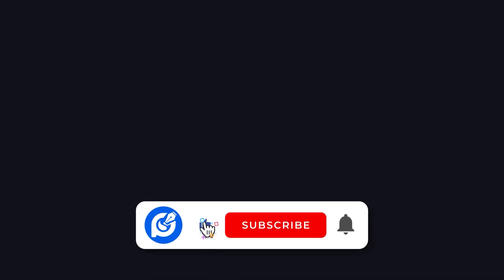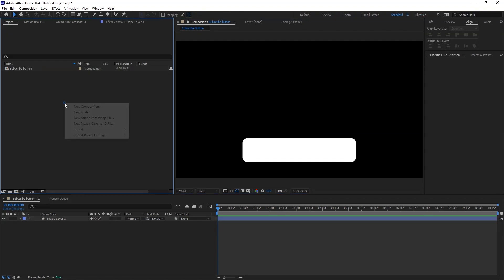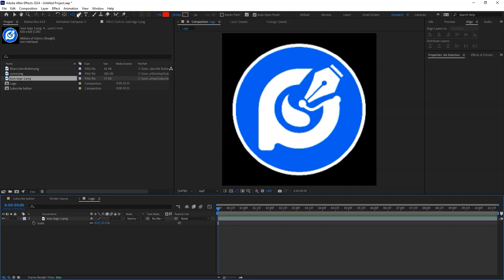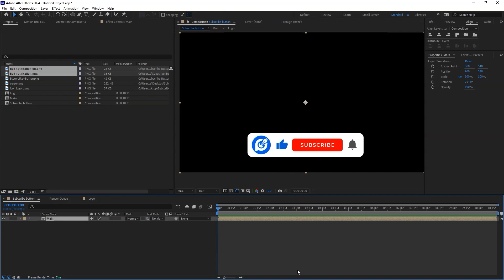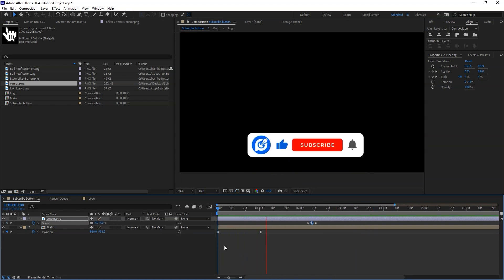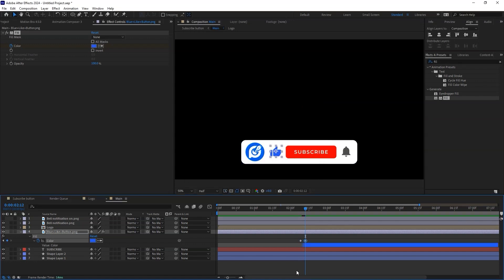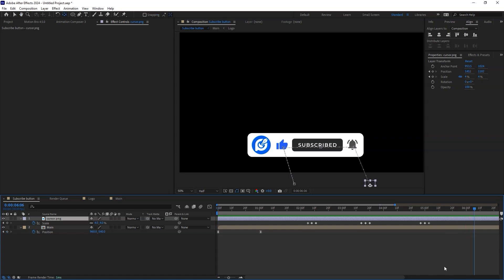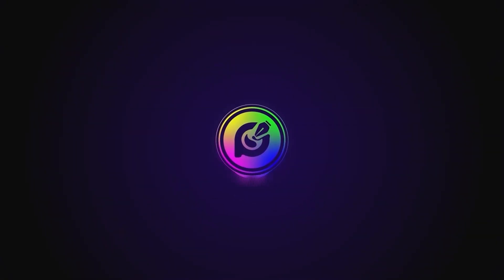How to Create a YouTube subscribe button in Adobe After Effects (+FREE TEMPLATE)!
Follow our tutorial and access the complimentary template to enhance your branding effortlessly!